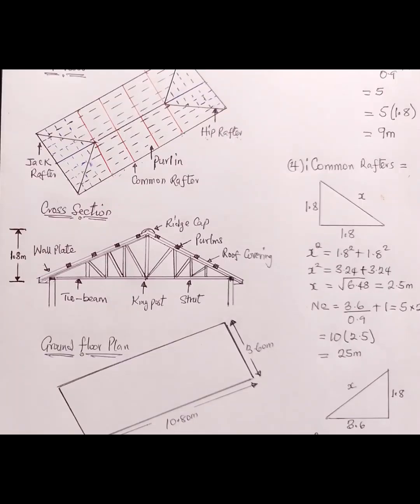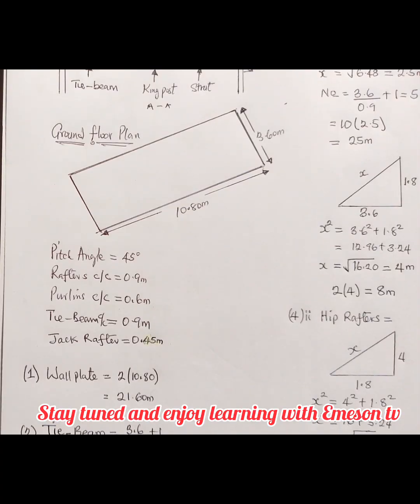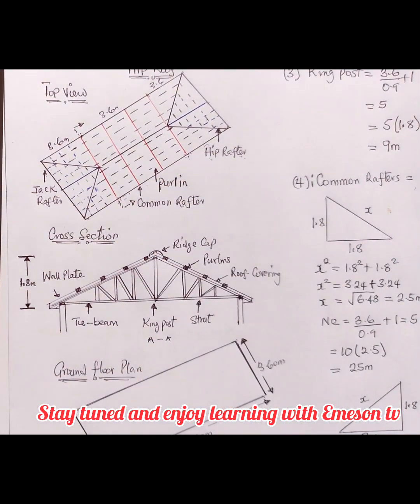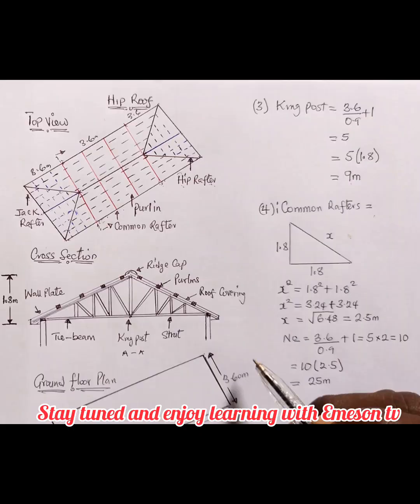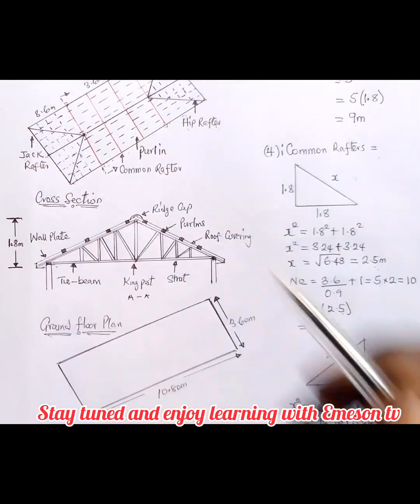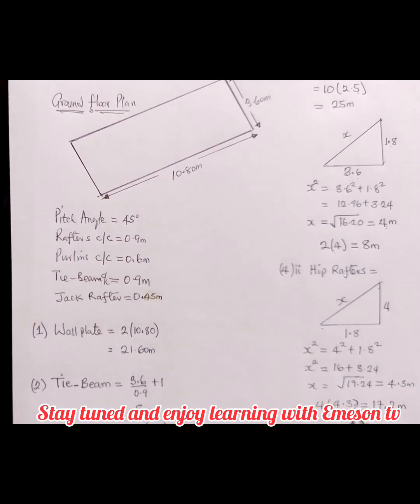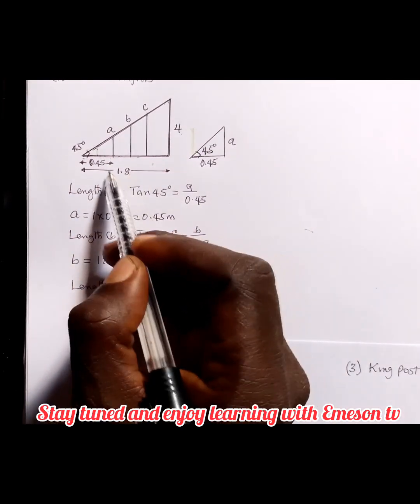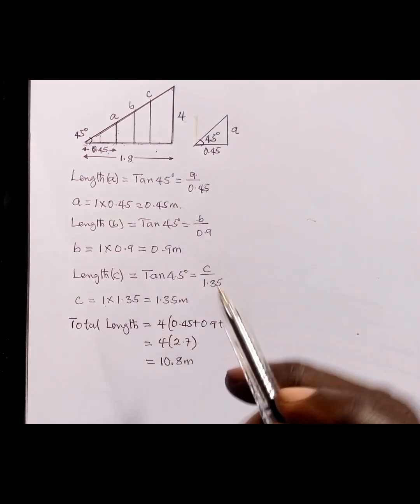Hip roof members calculation part 2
Hip roof members calculation. Part 2. Watch and learn.